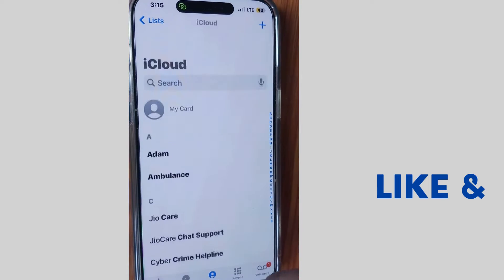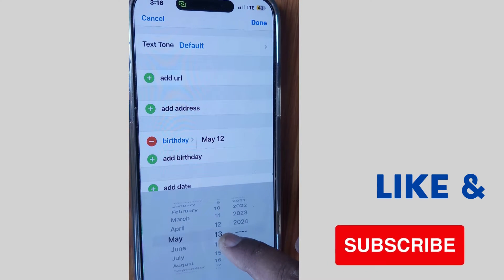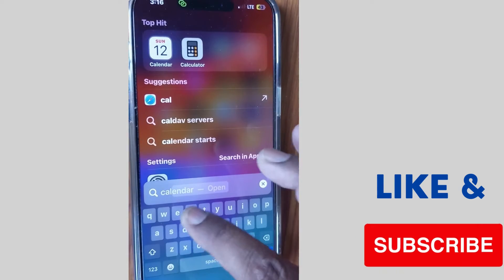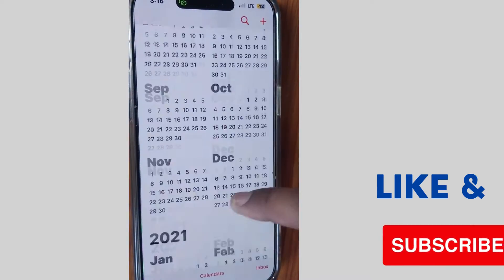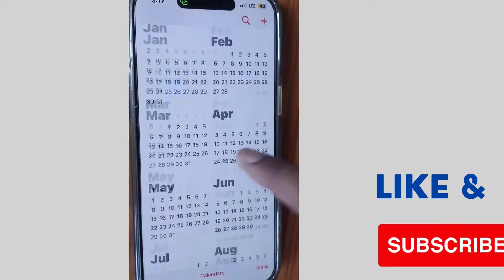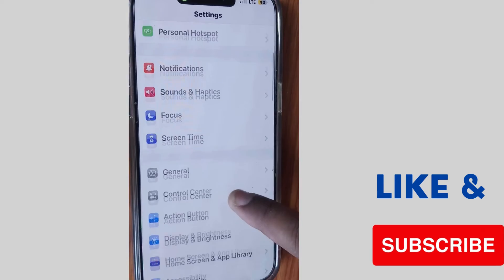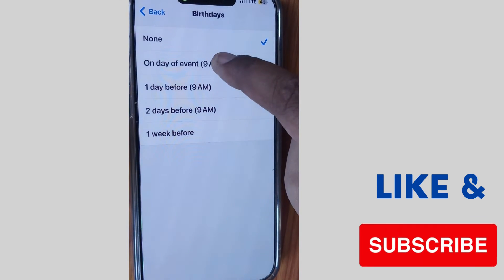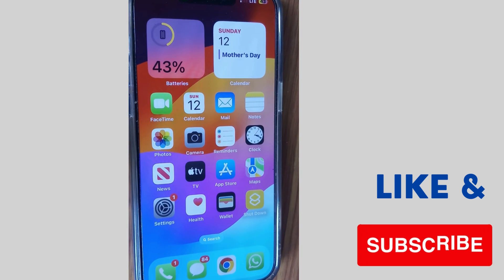Never Miss a Birthday Again iPhone Hidden Feature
How to get Birthday Reminders on iPhone 15 Automatic